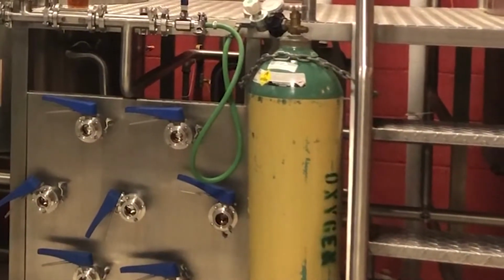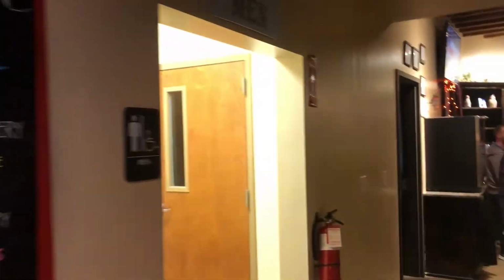The Beer Baby, Ep. 1 | The DreamChaser's Brewery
Newcomer Kayla Berenson explores the Charlotte region's growing brewery scene in Charlotte Media Group's new web series, "The Beer Baby." This week, she visits The DreamChaser's Brewery, a family-friendly hotspot in Waxhaw.